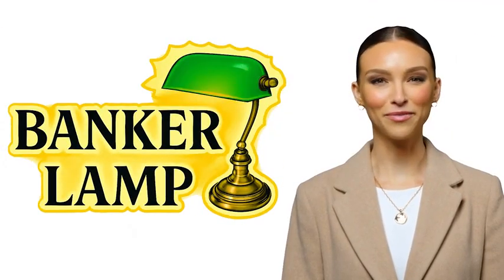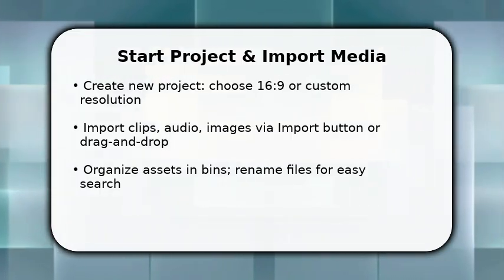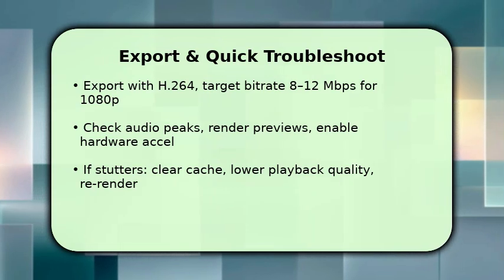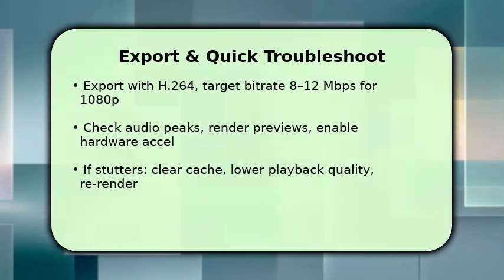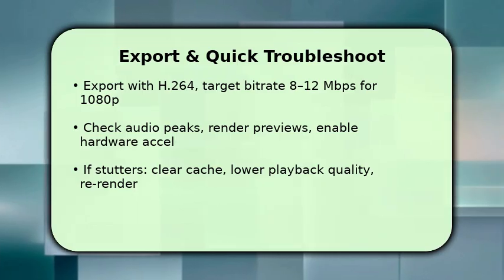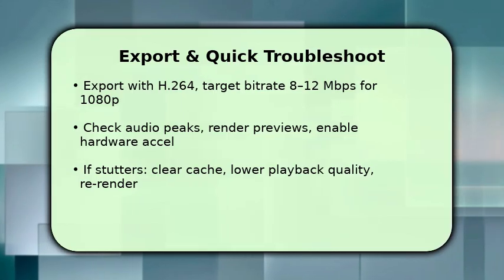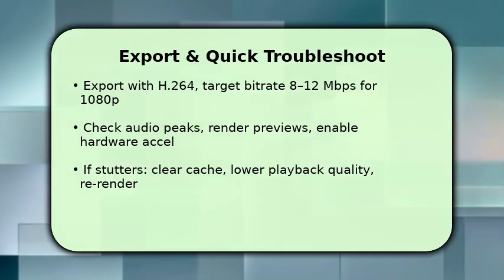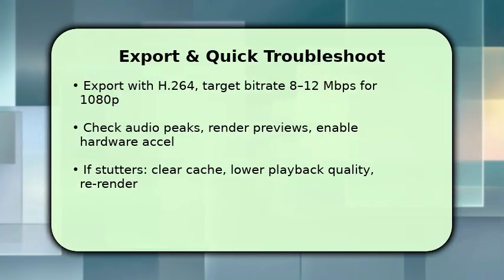How to Use Motion Ninja Video Editor (only Way)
Learn the step-bythy process of using Motion Ninja, a powerful video editing tool. This guide covers essential techniques for beginners and advanced users alike to create dynamic motion graphics with ease.